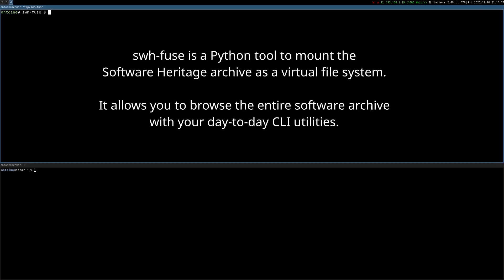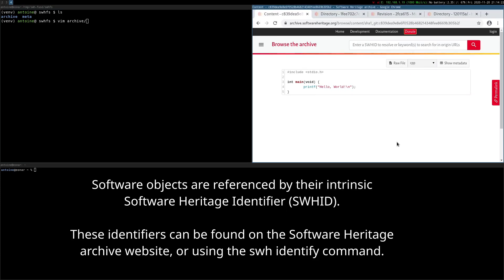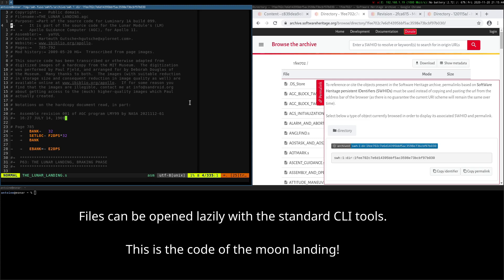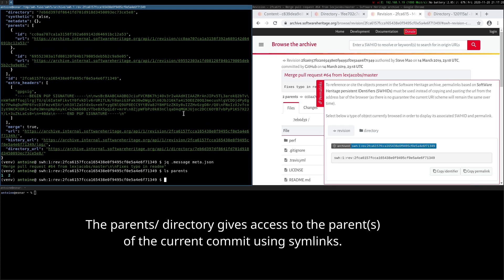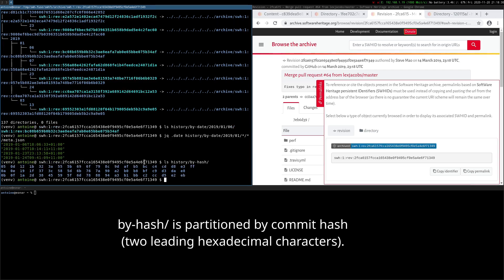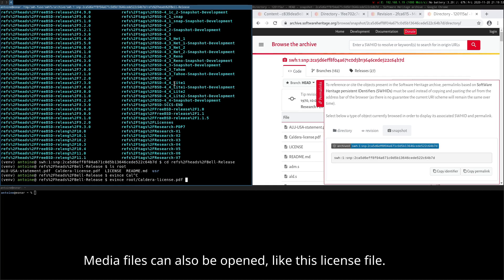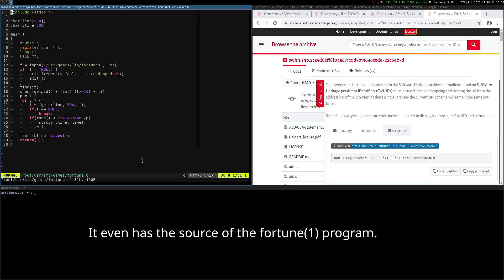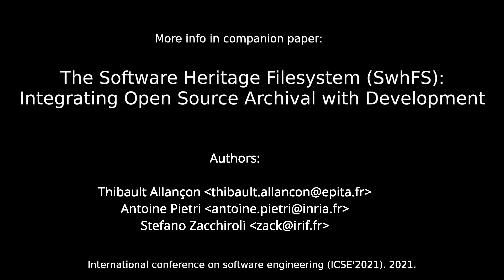Tool Demo: The Software Heritage Filesystem SwhFS: Integrating Source Code Archival with Development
Demo video for the article:

Thibault Allançon, Antoine Pietri, Stefano Zacchiroli
The Software Heritage Filesystem (SwhFS): Integrating Source Code
Archival with Development
International conference on software engineering (ICSE'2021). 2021.